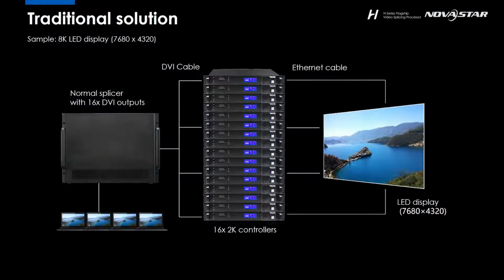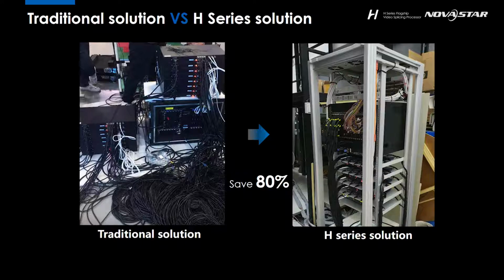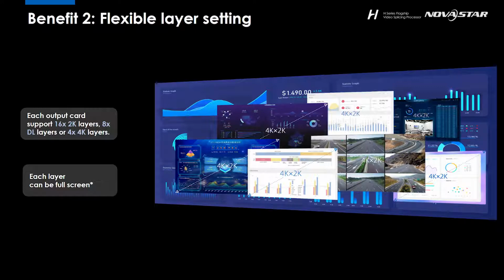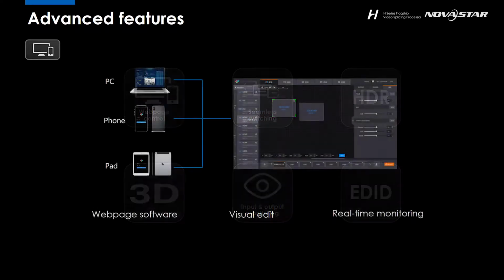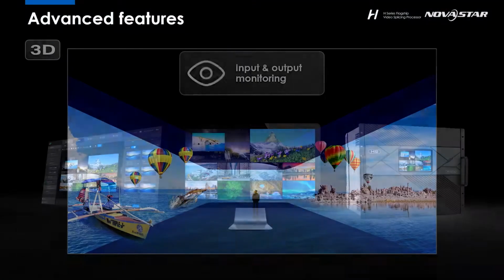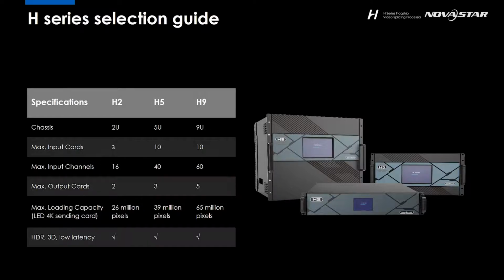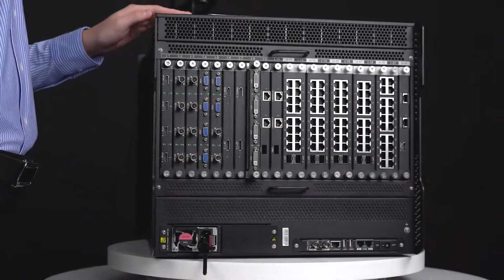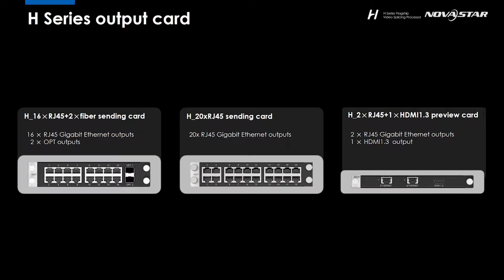NovaStar H Series | LED Video Wall Processor with HDR, 8K & Low Latency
Discover the Power of the NovaStar H Series | All-in-One Video Processor for 4K/8K LED Displays

Are you struggling with complex wiring, latency issues, or limitations when managing large LED screens? This video introduces the NovaStar H Series—a revolutionary video wall processor designed to handle today’s high-resolution LED display challenges with ease.

In this comprehensive presentation, NovaStar’s experts walk you through the design, functionality, and real-world applications of the H2, H5, and H9 processors. Whether you're building an 8K LED video wall, need flexible multi-layer configurations, or want seamless signal switching with low latency—this video covers everything you need to know.

🔧 Key Features Covered:
Why the H Series Was Developed
Learn how increasing pixel density and growing display size led to a need for powerful, integrated solutions.

Highly Integrated Hardware Design
Combine a 4K splicer and multiple sending cards into a single unit. The H9 supports up to:

10× 4K or 40× 2K video input channels

65 million pixels total loading capacity

Multiple analog and digital inputs (VGA, SDI, DVI, HDMI, CVBS, DP)

Flexible Layer Configuration
Each daughter card supports up to 16× 2K or 4× 4K layers—scalable up to 80 layers per H9 system.

Perfect Synchronization
Prevent video tearing and ensure visual integrity across large or long LED screens with multi-output sync precision.

Ultra Low Latency Performance
Achieve real-time responsiveness, reducing latency by 2–3 frames compared to traditional systems.

Advanced Functions

Web-based Control Interface: Manage settings from any device with a browser—no software install required.

HDR & 3D Support: Deliver deep color, wide gamut, and immersive visual experiences.

Input & Output Monitoring: Real-time visualization of all signals (via HDMI or IP).

EDID Configuration: Easily handle ultra-wide resolutions and custom signal settings.

Modular Design
Choose your input/output cards as needed. H2, H5, and H9 models vary by rack height and card capacity:

H2: Up to 3 inputs / 2 outputs

H5: Up to 10 inputs / 3 outputs

H9: Up to 10 inputs / 5 outputs
All models feature plug-in/out modular daughter cards.

📍 Real-World Applications
The H Series has been successfully deployed in high-end projects like:

A 5-screen grand hall installation in Shanghai, where one H5 processor replaced five sending cards and a traditional video splicer.

Projects involving ultra-long LED displays with precise synchronization and signal routing.

Looking to simplify your high-resolution LED control setup? Want unmatched integration, flexibility, and real-time performance?